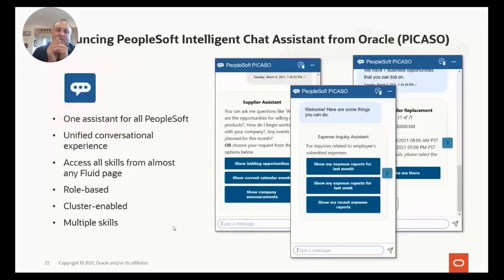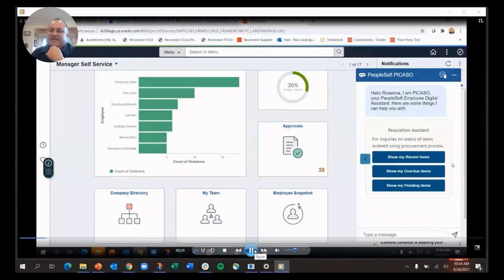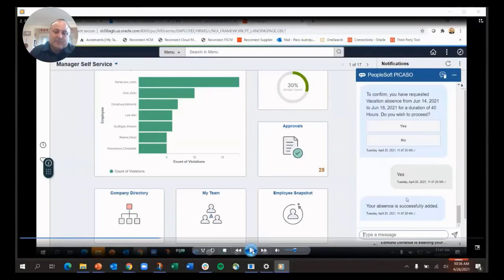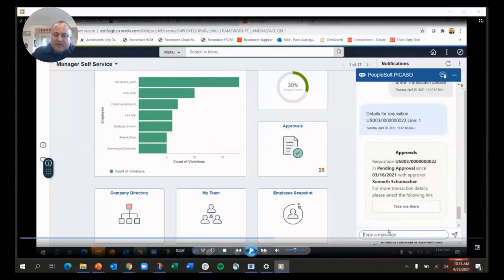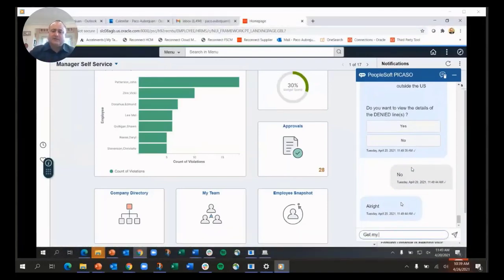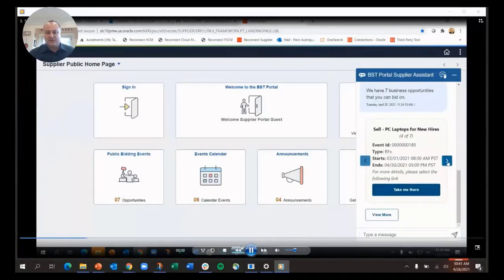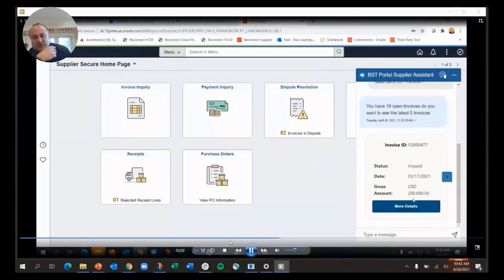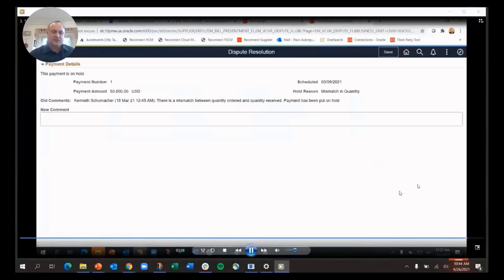Demo: PeopleSoft Intelligent Chat Assistant from Oracle (PICASO)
Paco Aubrejuan, Senior Vice President of PeopleSoft introduces PeopleSoft Intelligent Chat Assistant from Oracle, or "PICASO." This powerful chat assistant is unique in that it provides combined access to ALL chatbot skills from a single conversational interface. Watch the demos for both employees and suppliers.

Want more insights and tips on PICASO?  Check out Quest's PeopleSoft education lineup featuring Oracle Product and Strategy teams